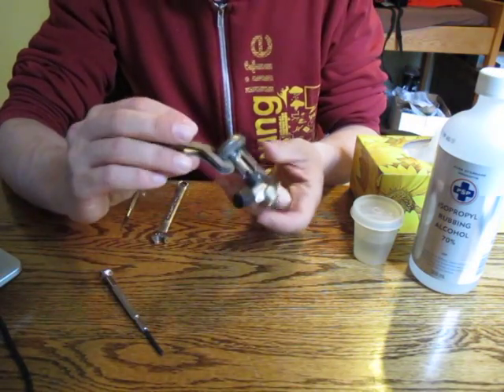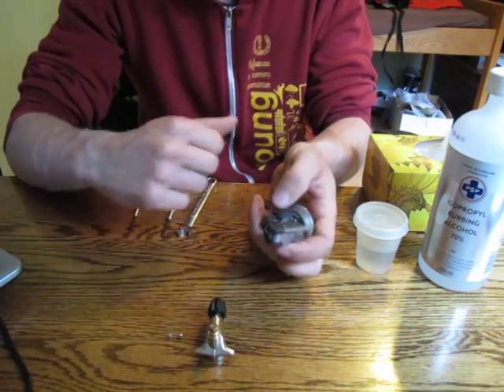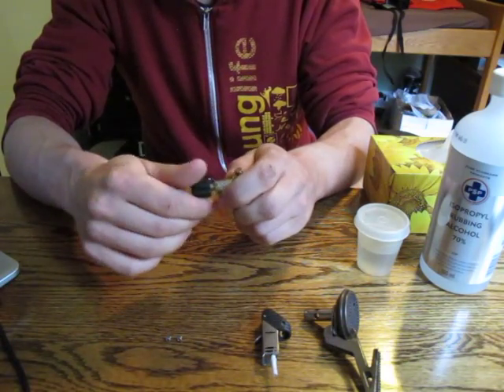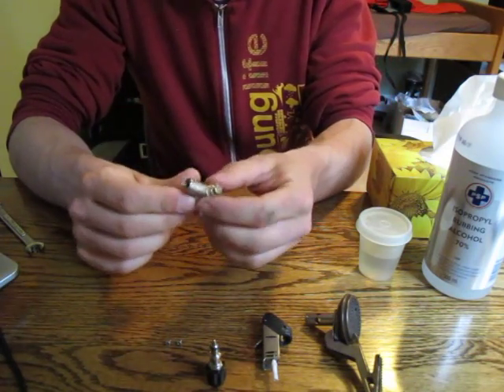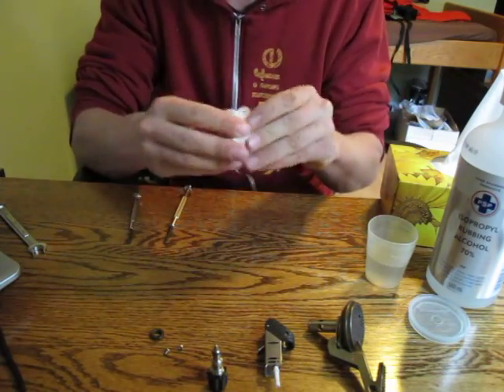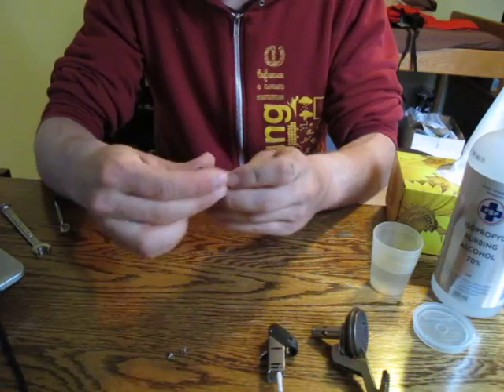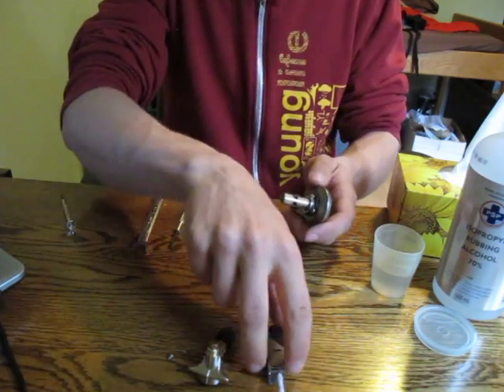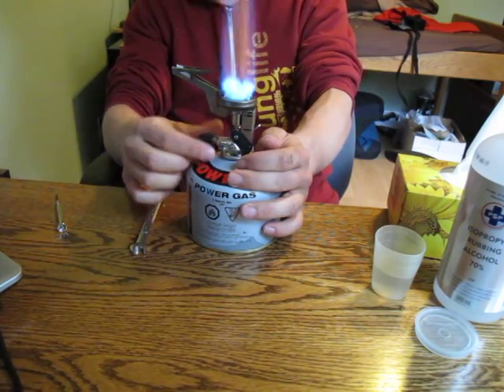How to Clean A Primus Express Stove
How to take apart and clean a Primus Stove. Very Easy.